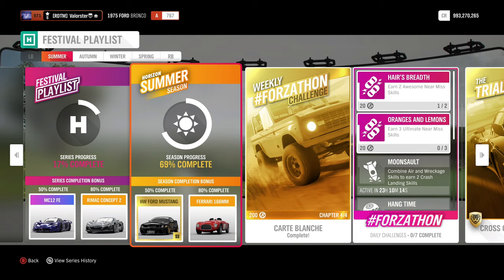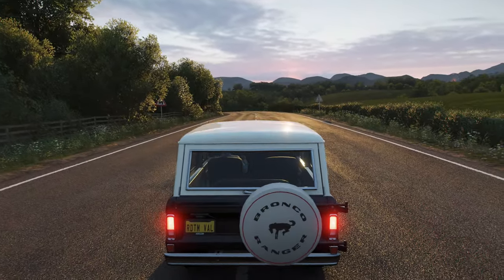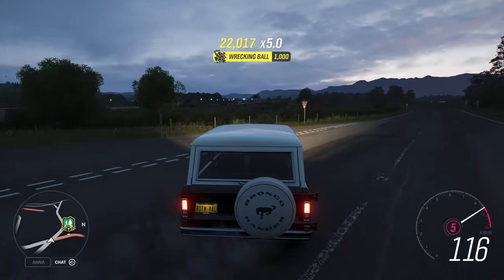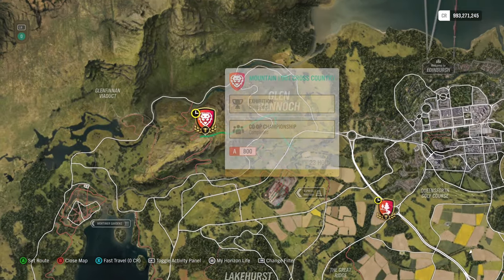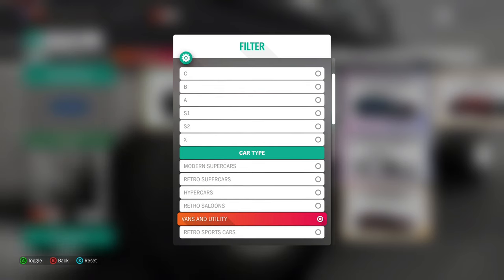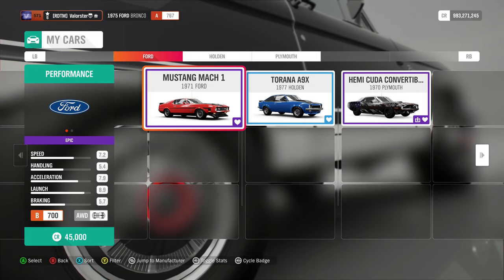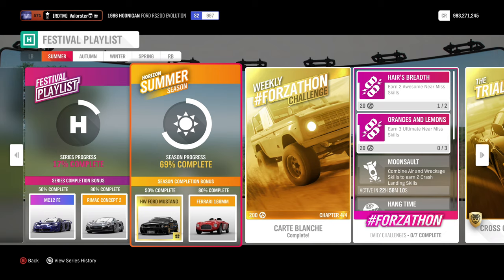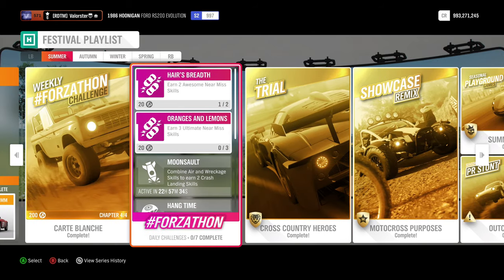Forza Horizon 4 "Series 18 Summer Festival Playlist-Weekly Challenges And How To Unlock New Cars"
Hey everyone! (Car Info  in description)

Playlist Infos:
Summer Festival Playlist Series 18 Cars Used:

Forzathon:
Any Offroad is OK because of the Windmill Cross Country Blueprint, 1975 Ford Bronco is good for skill chain

The Trial:
2019 Porsche Macan
(Sport Utility Heroes A800 Crosscountry)
Win: 2008 MC12 Corsa

Playgrounds:
2012 Mini John Cooper
(Hot Hatch B700 Castle)
Win: TVR Tuscan

Van of Steel:
2011 Ford Transit
(Vans and Utility D500 Crosscountry)
Win: VW GRC Beetle

Flex Your Muscles:
1971 Ford Mustang Mach 1
(Classic Muscle B700 Road)
Win: 1967 Chevelle

Shummer Nights:
2017 Ford F-150 Raptor/ 2017 RAM Rebel TRX Concept/ 2018 Mercedes-Benz X-Class
(Offroad A800 Crosscountry)
Win: 2006 Hummer H1 Alpha Open Top

PR Stunts: Mosler/ 1986 Hoonigan Ford RS200 Evolution

50%: HW Ford Mustang
80%: Ferrari 166MM

LatteMaster
Max P
Warpaint Design
Koa Musik
Tobias Hendrich

GamersTag: Valorster
FFH3 Status: Racer/Drifter/Tuner/Designer
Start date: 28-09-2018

GamersTag: Valorster
FFH3 Status: Legend Painter
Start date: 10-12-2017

GamersTag: Valorster
FFH3 Status: Hardcore
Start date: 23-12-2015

Non-Active atm

RIG:

GPU: MSI GTX 1080 Gaming X 8GB
CPU: i7-4790K CPU @ 4.60GHz
Memory: 32 GB RAM
Monitor: AOC AG241QG @165Hz
OS: Microsoft Windows 10